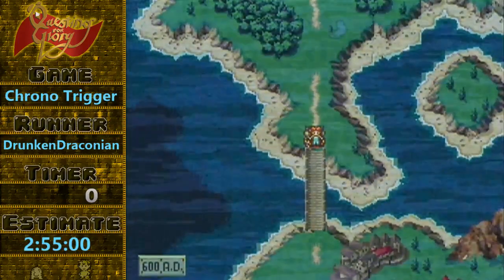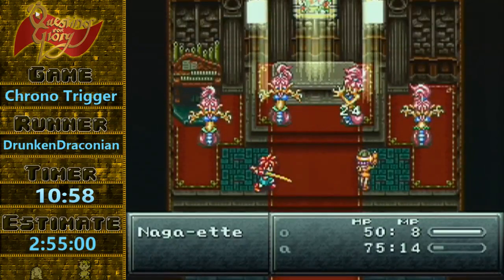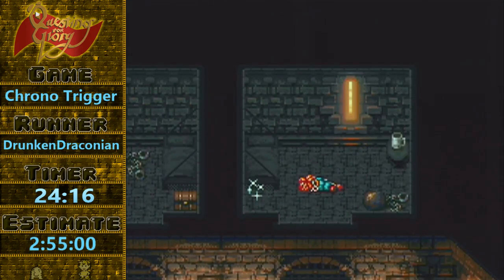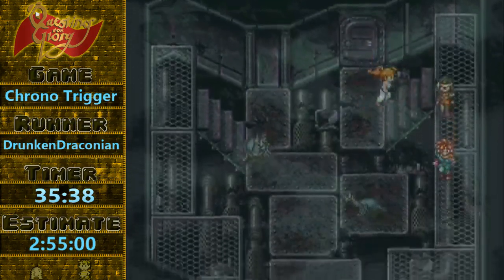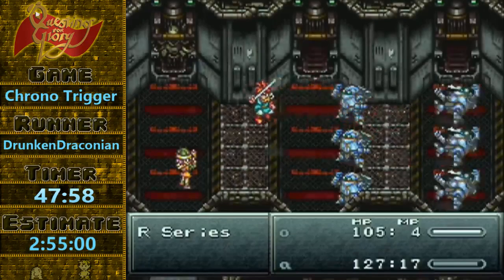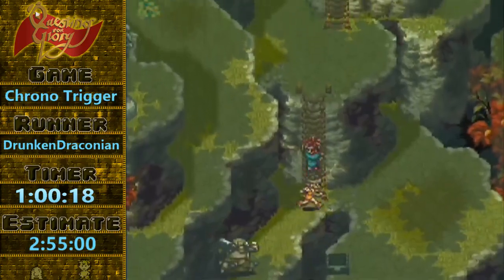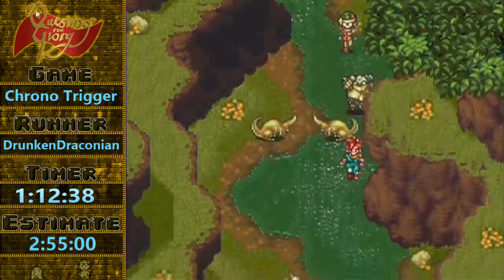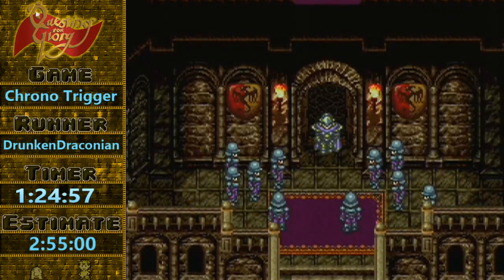Questing for Glory - Chrono Trigger any% by DrunkenDraconian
Questing for Glory - Chrono Trigger any% in 2:36:34 by DrunkenDraconian